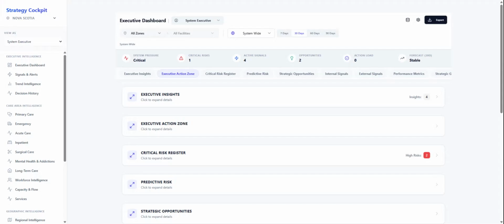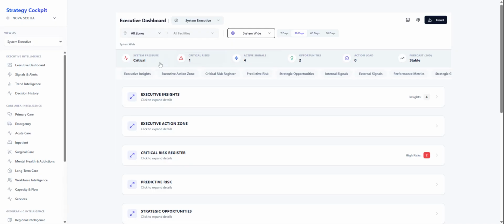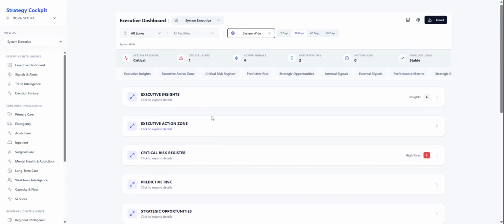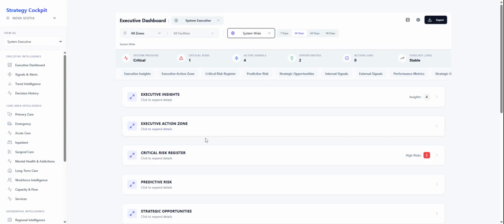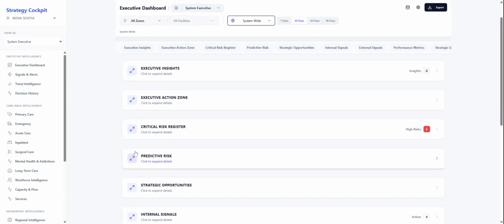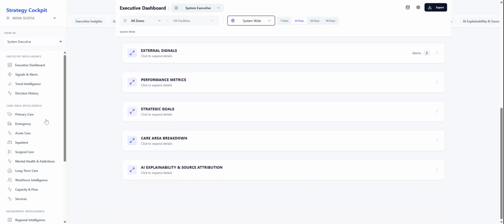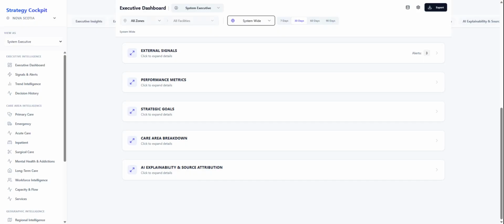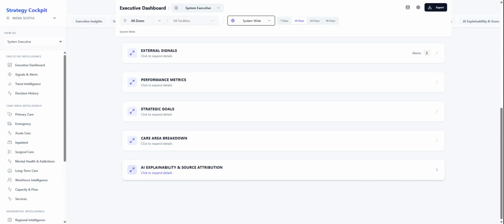Akanotic Strategy Cockpit – Product Demo (Executive Dashboard + AI Signals)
Akanotic Strategy Cockpit is an AI-powered strategy and execution command centre for leaders in complex, regulated organizations. In this demo, we walk through the Executive Dashboard—system pressure, critical risks, active signals, opportunities, and decision-ready insights—plus internal/external signals, performance metrics, strategic goals, care area breakdown, and AI explainability with source attribution.
With integrations to internal initiative-tracking tools (e.g., Smartsheet/Jira/ServiceNow), the Cockpit also maps initiatives to goals and KPIs to improve alignment and execution.